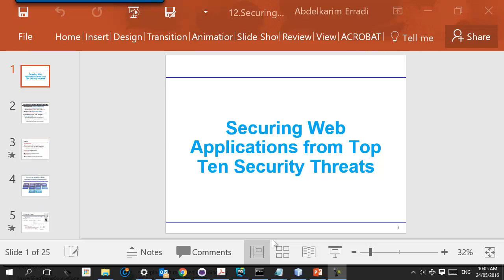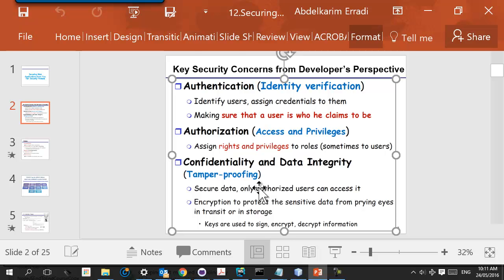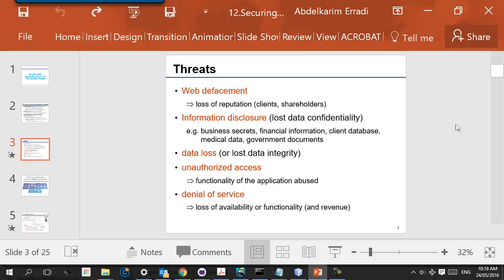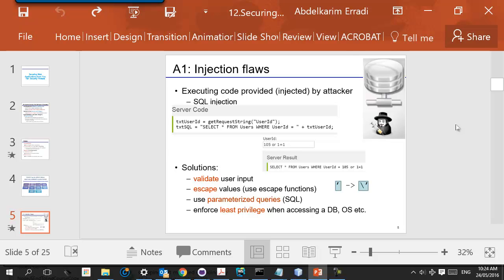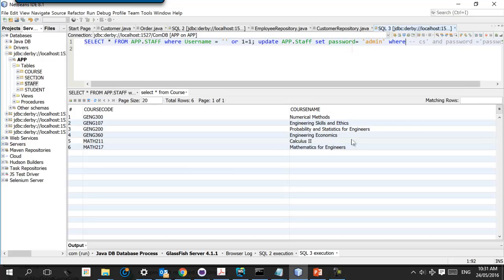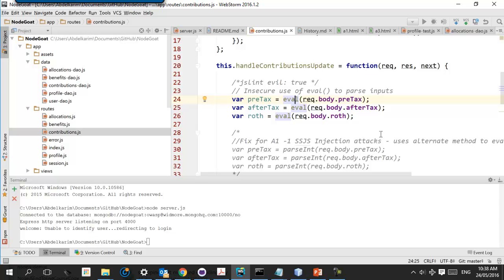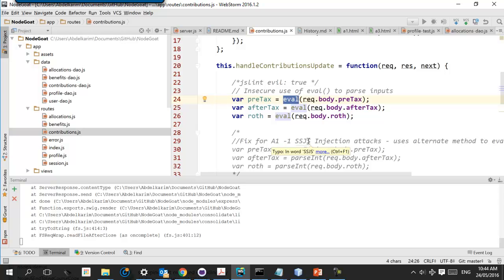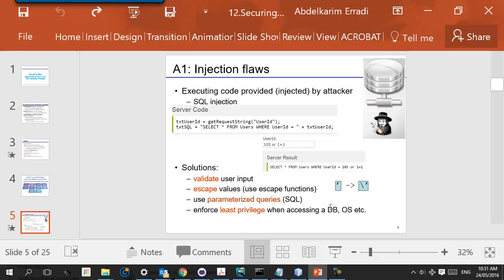Securing Web Applications from Top Ten Security Threats - Part 1